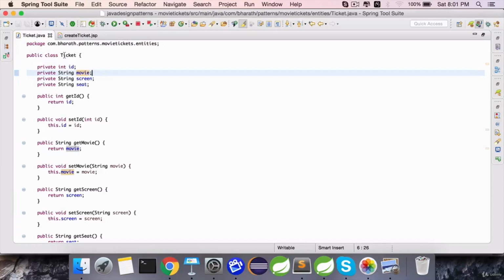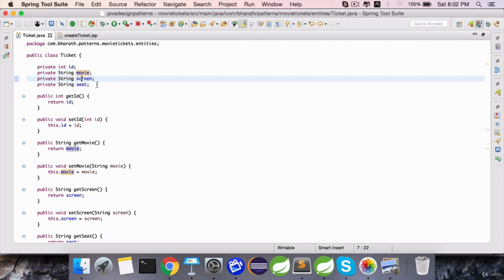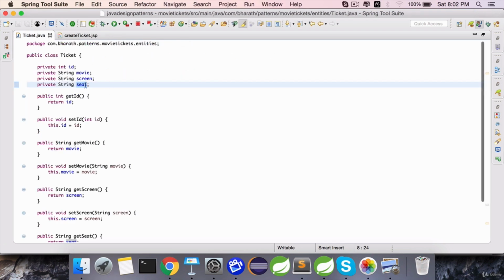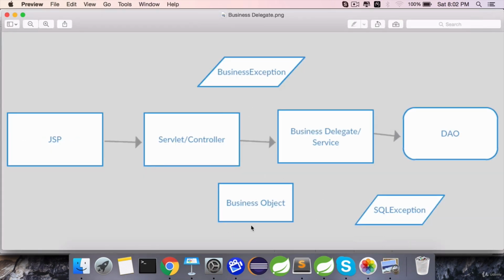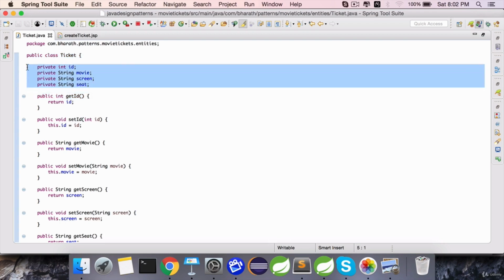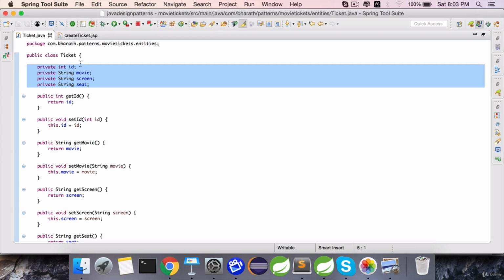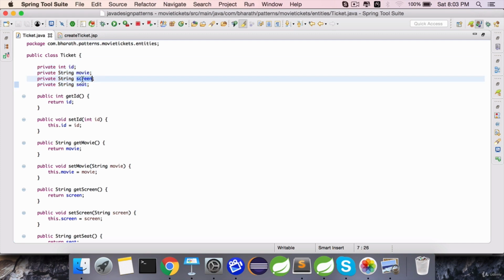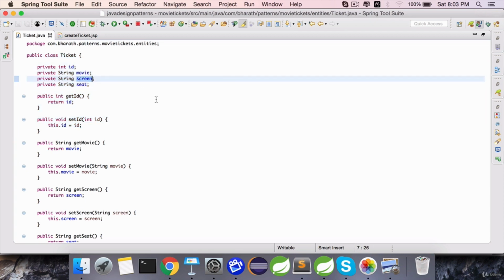19. Mini Project using MVC and Business Delegate - 19 Business Object